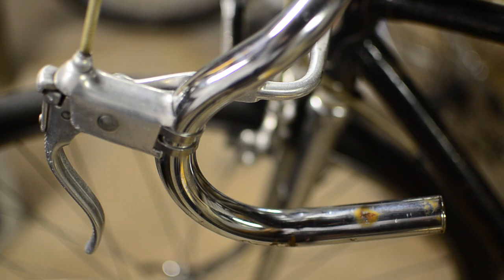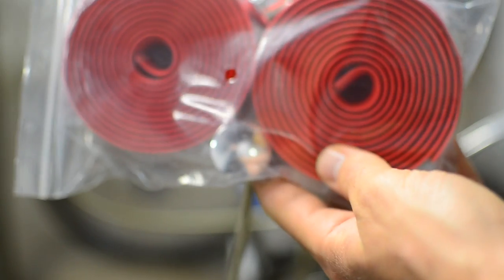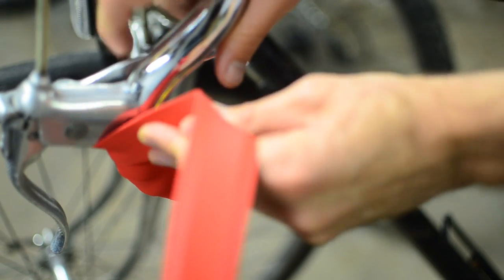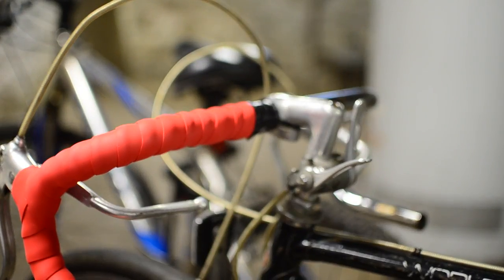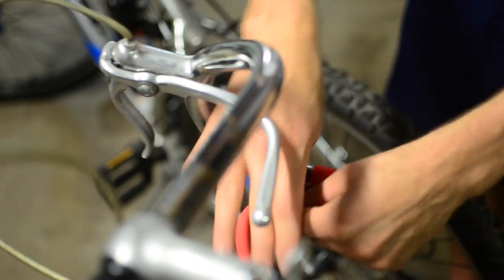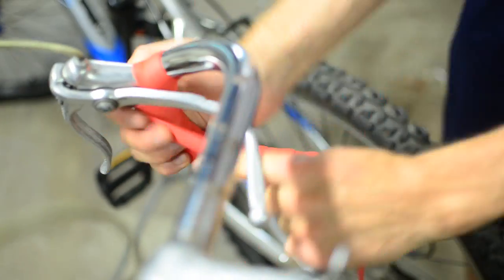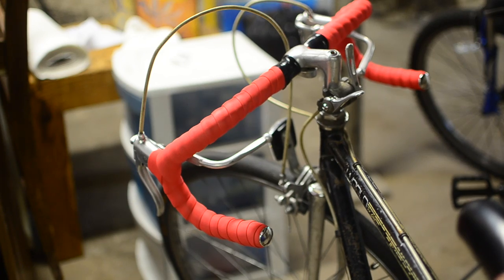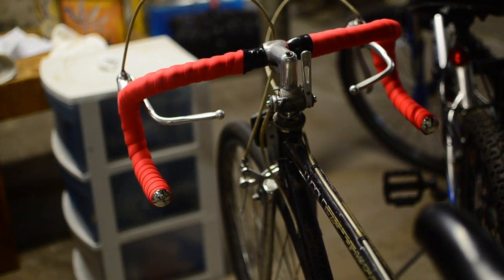[HD 1080p] How to Re Tape Bike Handlebars in Under 4 Minutes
How to re-tape bike handlebars, shot on a very old 1980s-era junker bike. The tape job is not perfect but was more than adequate for me. Simply start wrapping at the bottom of the bars, overlap by 1/3 of the previous wrap, and keep the forward angle at about 30 degrees. As long as you keep the tape taught through each angle, figure-8 the brake bosses, and tape off the end with regular electrical tape (not duct tape but the $2.50 black stuff) you should be all set in a very short time.

Lens: Nikkor AF-S 35mm f/.8G

Tools:

Tape & End Caps: $7.00, Amazon
Electrical Tape: $2.50, Target
Scissors
White Lightening Degreaser
Paper Towels